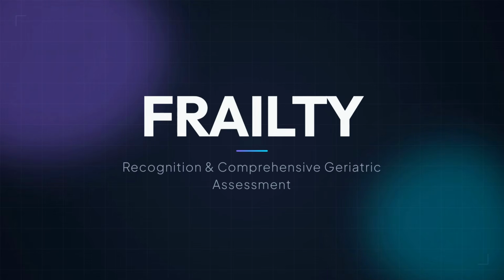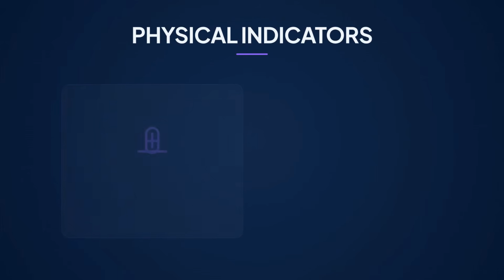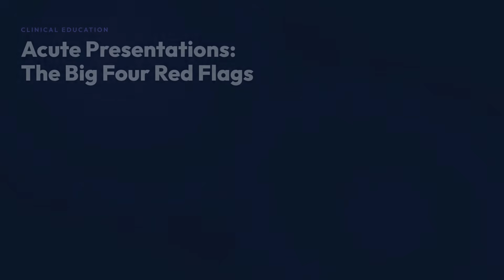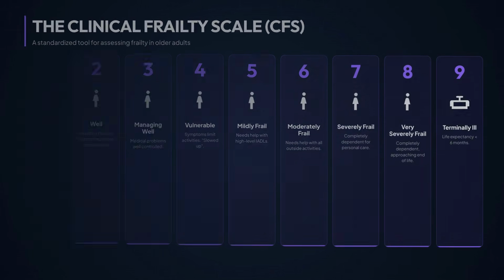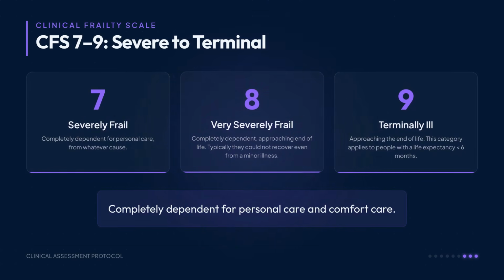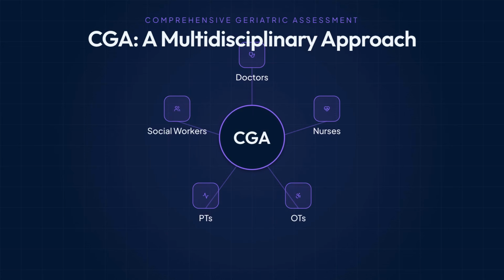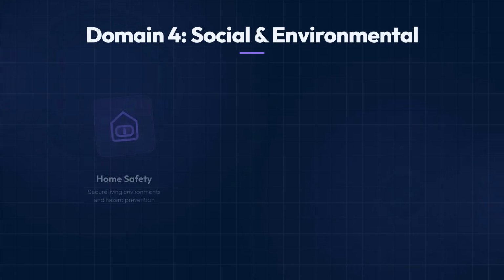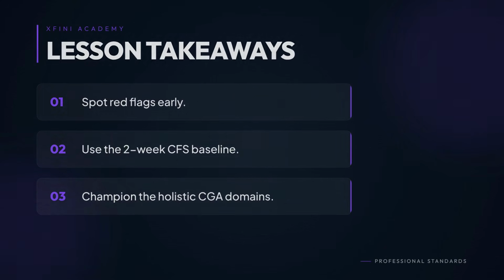Frailty in Older Adults | Complete Nursing Guide | Ireland Aptitude, OSCE & NMBI | Xfini Academy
Frailty is one of the most important concepts in older adult nursing care and is frequently assessed in the RCSI Aptitude Test, OSCE, NMBI, and clinical practice. Early recognition and appropriate nursing interventions can significantly improve patient outcomes, reduce falls, prevent hospital admissions, and enhance quality of life.

In this comprehensive nursing lecture, you'll learn everything you need to know about Frailty, including its definition, causes, risk factors, pathophysiology, clinical features, assessment tools, diagnosis, management, multidisciplinary care, and essential nursing responsibilities.

Whether you're preparing for the RCSI Aptitude Test, OSCE, NMBI, NCLEX, or you're a nursing student or registered nurse, this lecture will help you build the clinical knowledge and confidence needed to assess and care for frail older adults safely and effectively.

This lecture simplifies complex concepts while focusing on high-yield clinical knowledge that is commonly tested in nursing examinations and encountered in real clinical settings.

📤 Share it with your nursing friends

🎓 Learn with Xfini Academy

At Xfini Academy, we help internationally qualified nurses achieve their dream of working in Ireland through expert-led, exam-focused training.

We Offer:

✅ RCSI Aptitude Test Coaching

✅ NMBI Registration Guidance

✅ OSCE Preparation

✅ HSE Interview Coaching

✅ Ireland Nursing Career Support

✅ Mock Exams & Clinical Scenarios

✅ One-to-One Mentorship

📢 Join Xfini Academy Today!

Your journey to becoming a successful nurse starts here. 🇮🇪👩‍⚕️👨‍⚕️